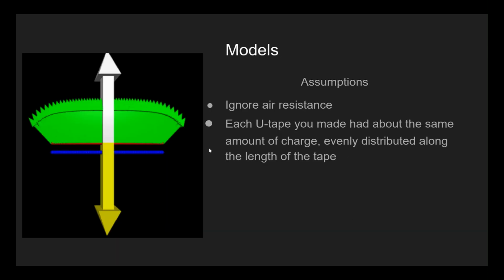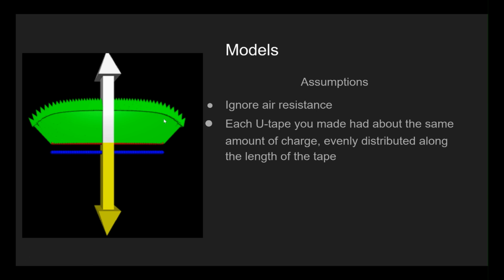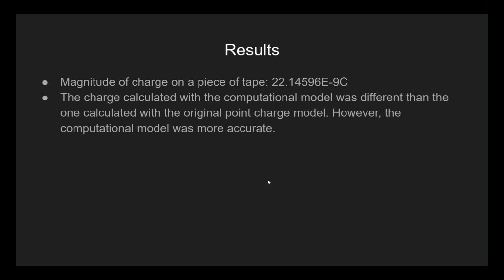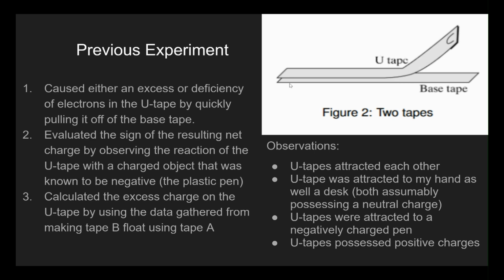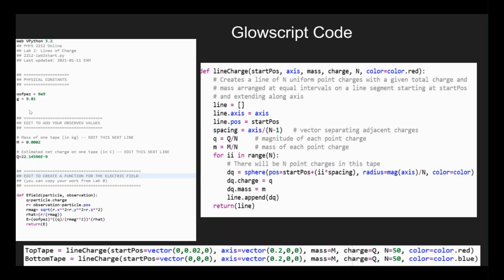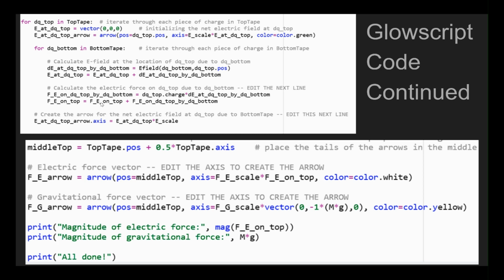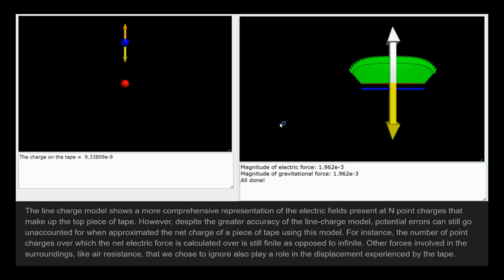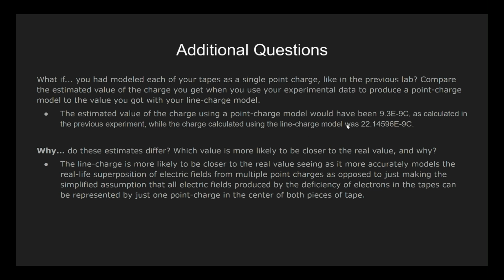Physics 2212 Lab 2: Lines of Charge